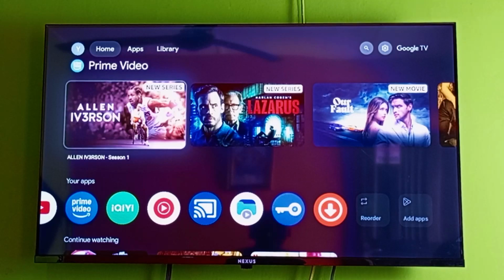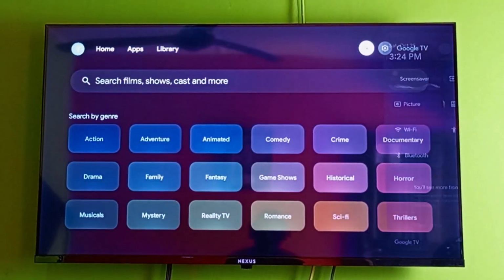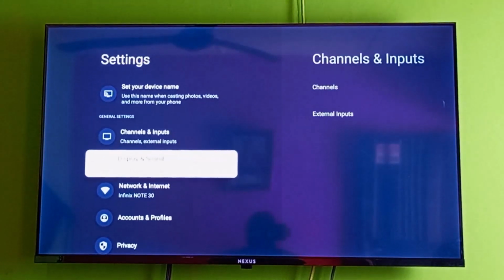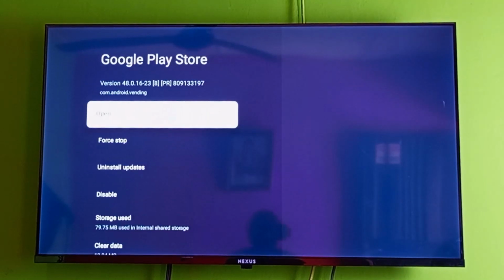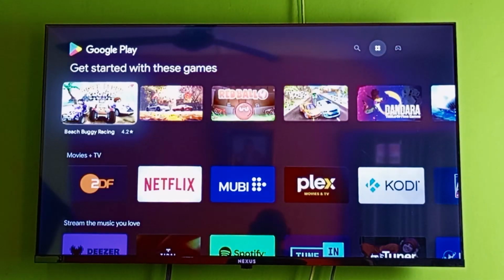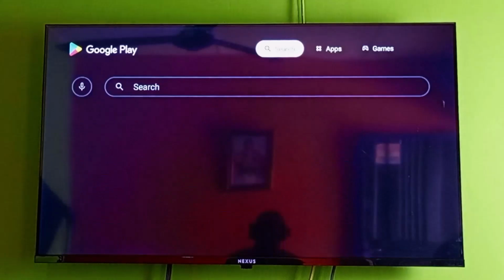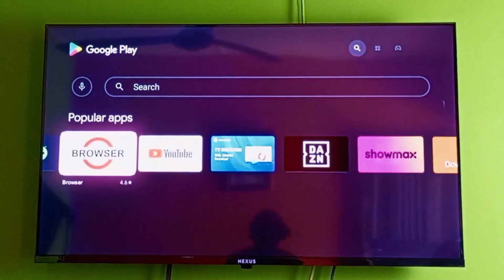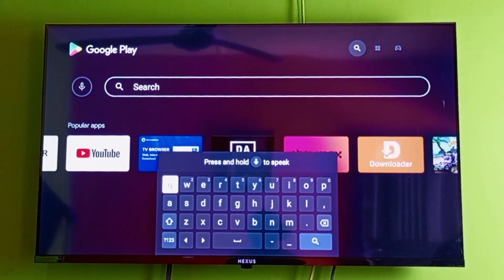How to Update YouTube App on Android TV